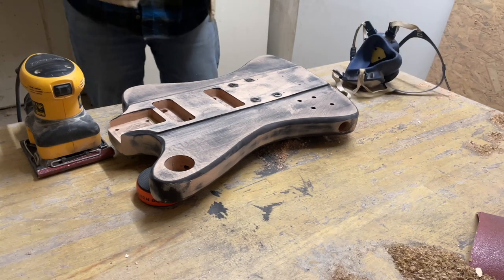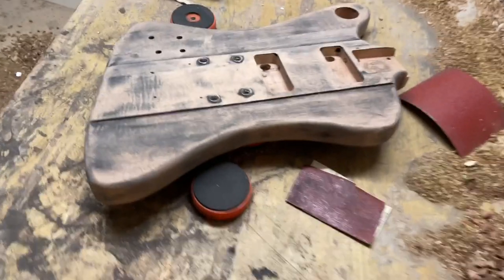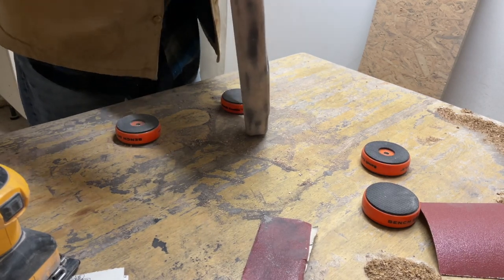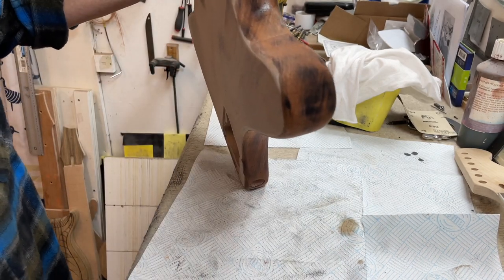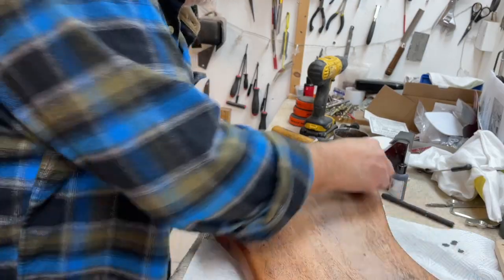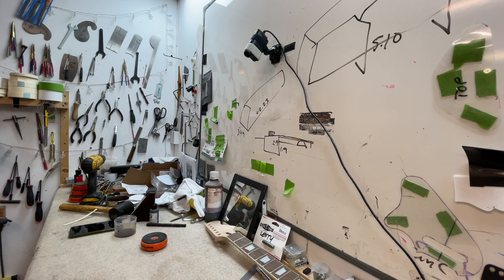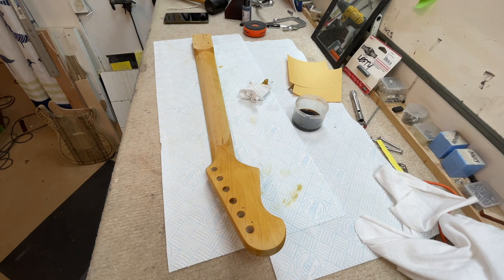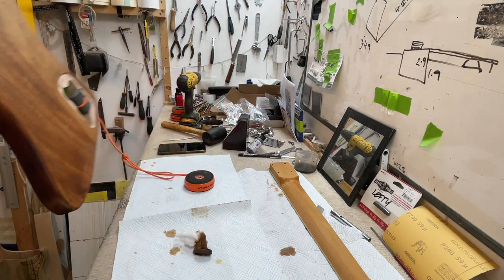Firebird kit build Pt 5 sanding and staining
Tonight I'm sanding back the very black stain on Andrew's Firebird kit and seeing what we'll be left with as a foundation for a 'barncaster' kind of finish. It's a challenge for me because the last 'barncaster' finish I did for Andrew was using swamp ash; a timber with pronounced recessed grain lines that when stained stand out beautifully. But the wood here is a Chinese version of 'mahogany' which is pretty bland compared to swamp ash, and devoid of those sunken grain patterns. About the only thing on this timber that stain will adhered to is the tiny pores in the wood and any other defects such as tool marks and sanding swirls. So right from the off I reckoned that this would be more of 'an artist's impression' of a barncaster finish than the barncaster finish I did last time :-) Put another way, I was going to be making this up on the fly, making judgments based on experience and an artist's eye.
I sanded back the black - stopping at the point where I reckoned I had *just* enough stain left - a bit like an uneven '6-o'clock-shadow' - to form the basis for at least an 'interesting' finish. This of course is on the basis that anything other than a bland flat finish would be a plus!
Once I'd finished the black sand back I then mixed up some walnut stain, partly-diluted and started on the edges and the 'creases' along the raised middle section on the front. This begins to suggest a guitar made of 3 planks which contributes to the impression it was made from some old recycled scrap materials. The difficulty of getting close to sand around the bridge and stop bar studs contributed to the look; the black around them is like some oozing rust from a nail in old wood. After the walnut I mixed up some walnut and rosewood and repeated the edging. Finally I added a larger proportion of amber and went over the whole body again which gave it a warmer feel and then parked the body to dry. I used the same amber-heavy mix to do two coats on the maple neck. This wood is so dense that stain does not penetrate to the grain and is really only used as a colour tint more than anything else. I reached a decent colouration after two washes and hung it up to dry. The next step will be a slower process of TruOiling (after a careful light sanding to tame the grain that the stain has brought up) - and this will take place at home over several days. For the next video I'll try to capture key moments of that process.